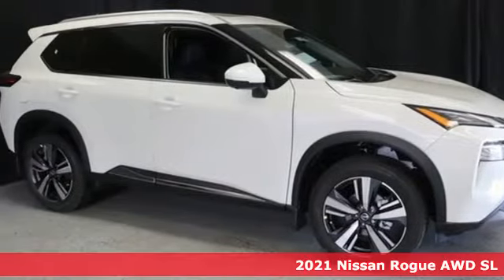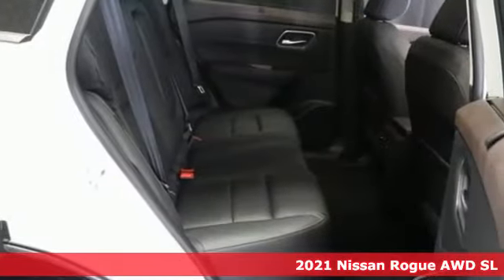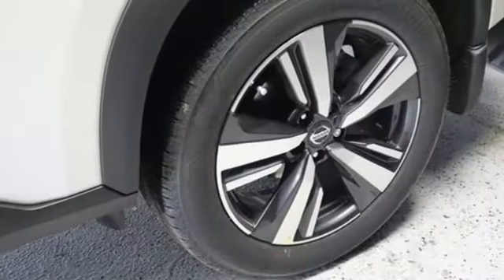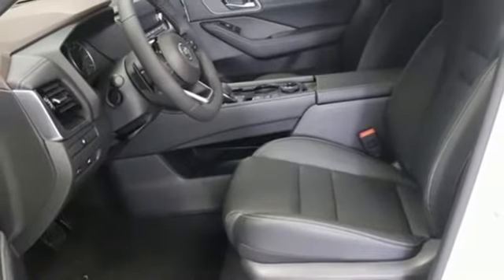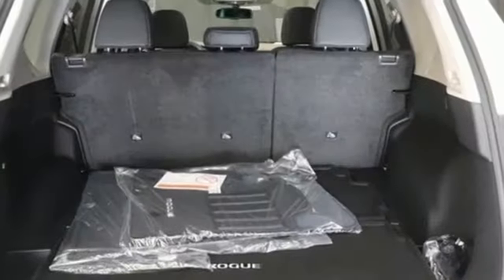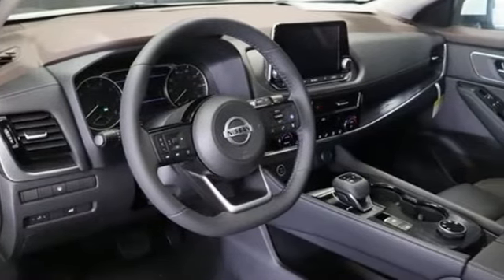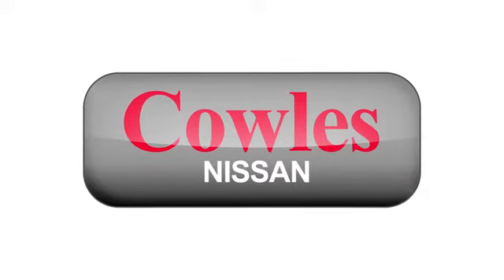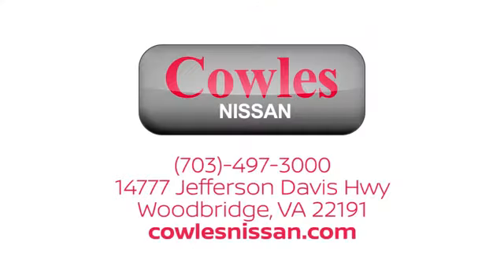New 2021 Nissan Rogue Washington DC VA Woodbridge, VA #210225 - SOLD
Year: 2021
Make: Nissan
Model: Rogue
Trim: SL
Engine: 2.5L I4 DOHC 16V
Transmission: CVT with Xtronic
Color: White
Interior: Charcoal
Stock #: 210225
VIN: 5N1AT3CB8MC766777
New Price! Pearl White Tricoat 2021 Nissan Rogue SL AWD CVT with Xtronic 2.5L I4 DOHC 16V AWD.brbrAsk about our Special Rates this month! Recent Arrival! 25/32 City/Highway MPGbrbrbrCowles Nissan of Woodbridge has been family owned and operated for over 40 years!

Address:
14777 Jefferson David Hwy